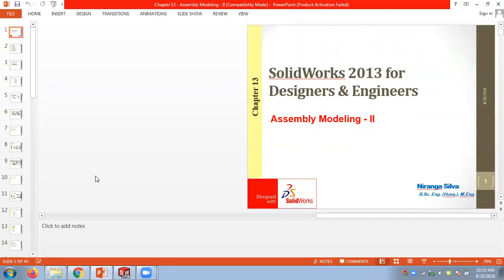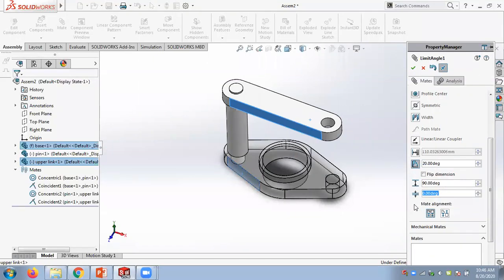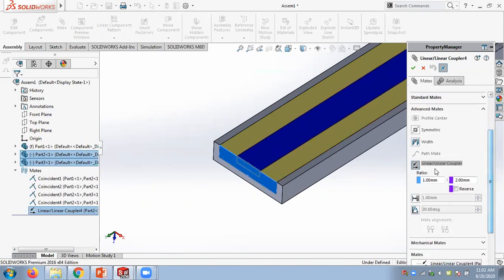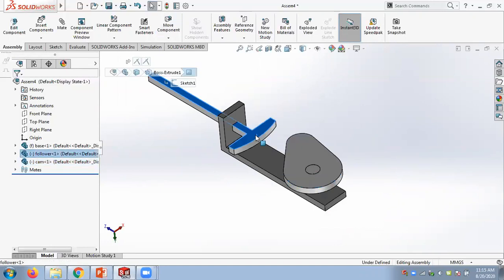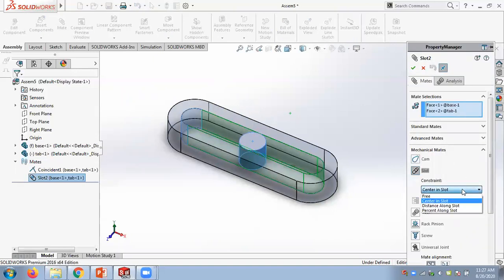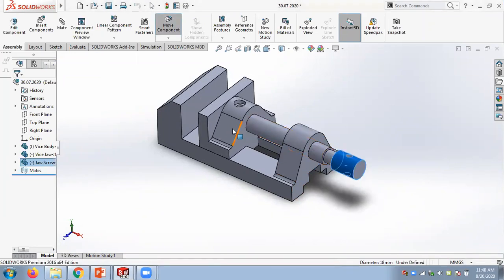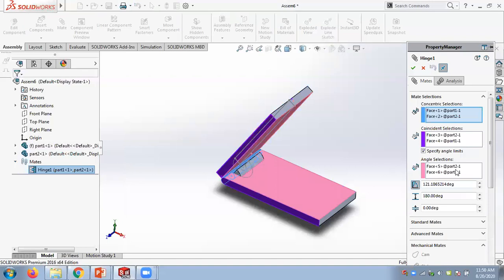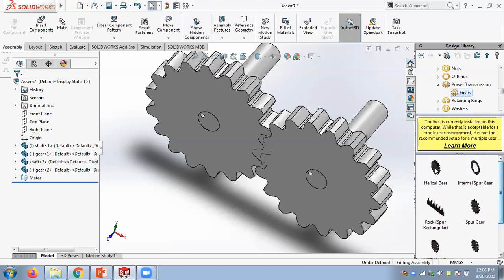SolidWorks - Assembly Lecture 4